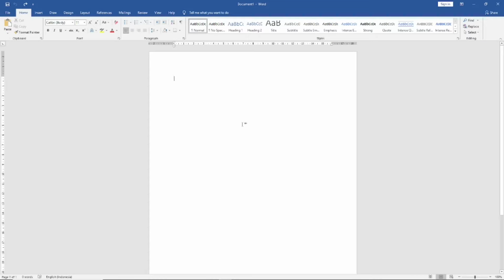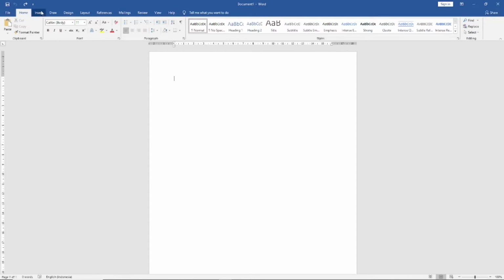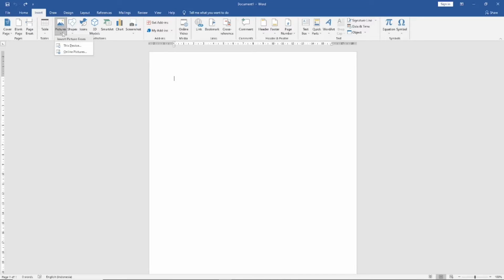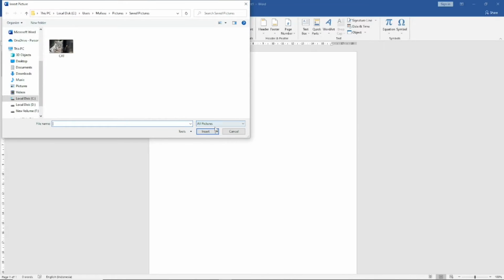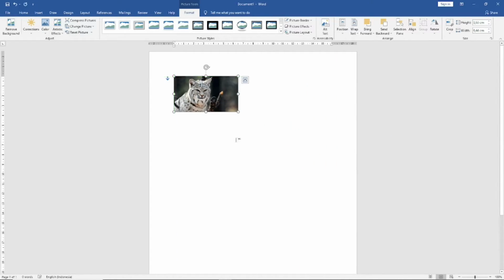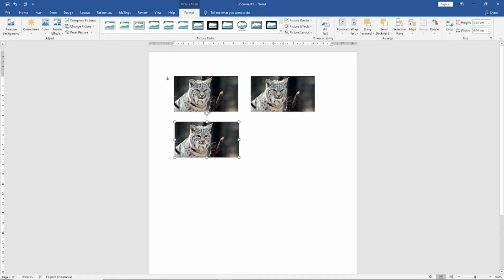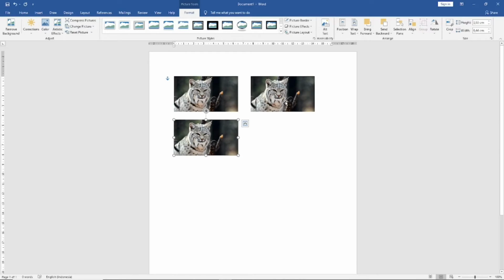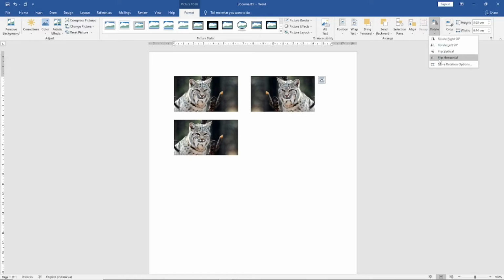Microsoft Word How To Mirror Image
Learn how to create mirror images in Microsoft Word with step-by-step instructions. This guide will help you easily create mirrored text or images for your documents.